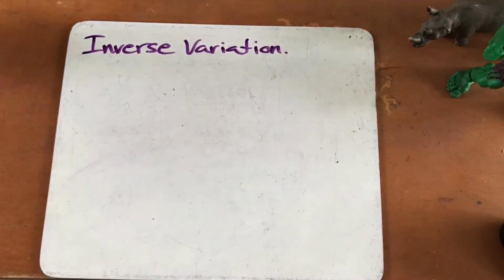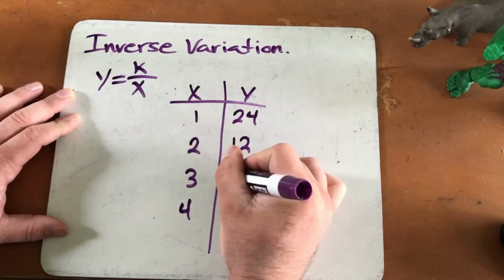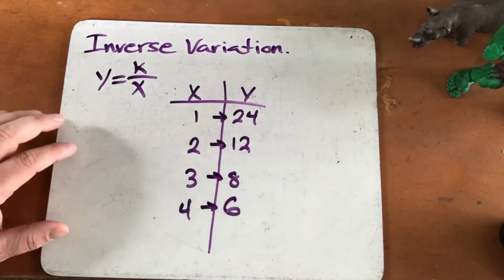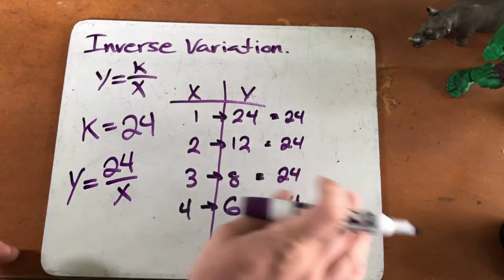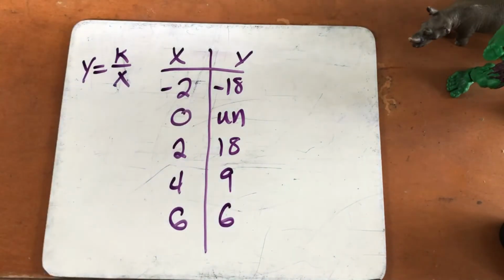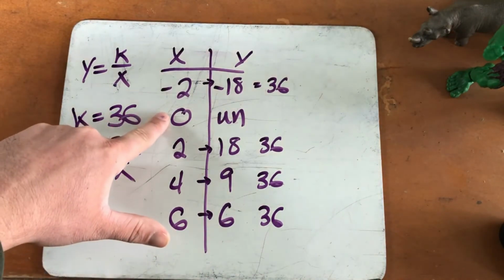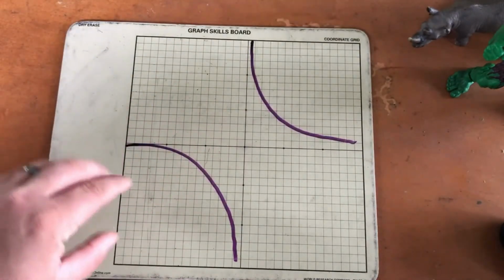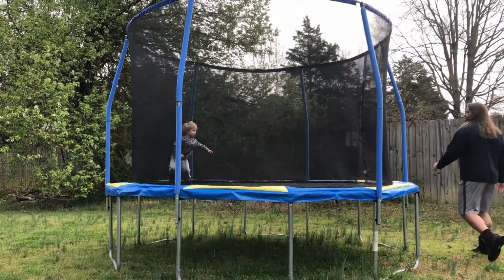Math all DAY!! Inverse and Direct Variation Part 1